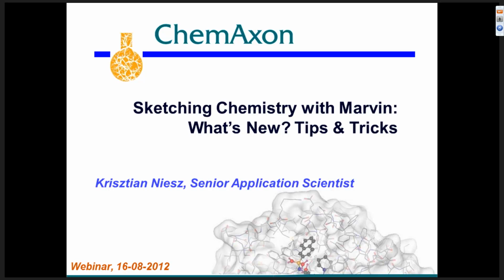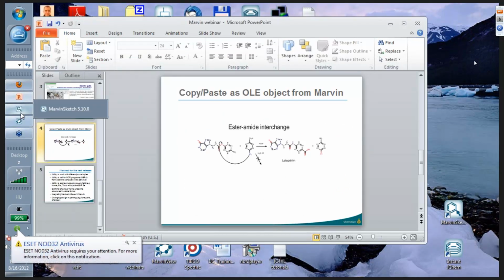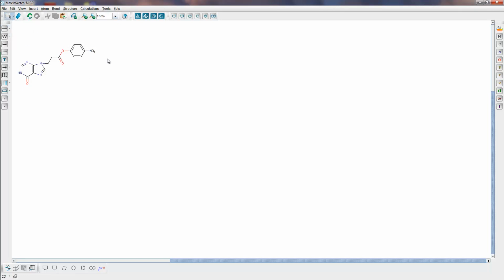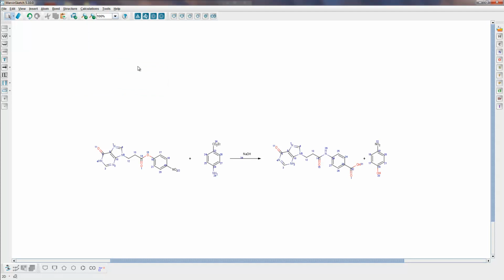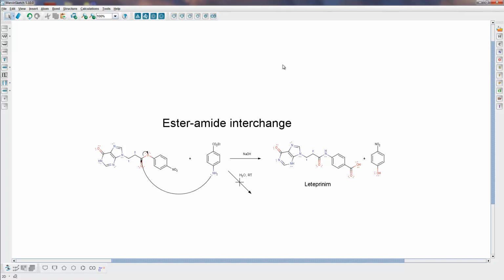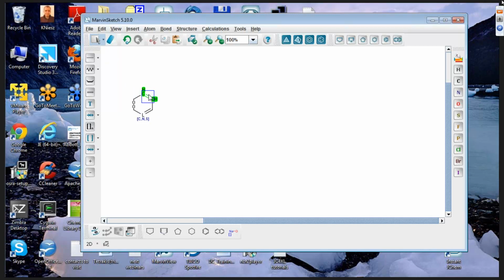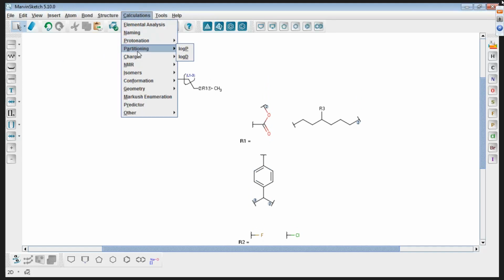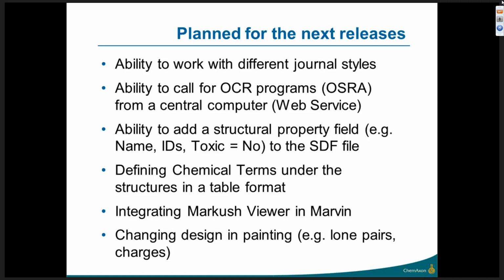Webinar: Sketching Chemistry with Marvin: What's new? Tips & Tricks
Presenter: Krisztián Niesz -- Application scientist at ChemAxon

"Now that I didn't know!" Marvin has extensive functionality to make sketching and working with structures faster and more powerful. In this demonstration we will introduce the new features of our Marvin chemical sketching software and show some tips and tricks to more easily and quickly get chemistry on the canvas. Drawing chemical reactions, query structures, new displaying options for peptide molecules as well as calling for structure-based calculations will also be covered.